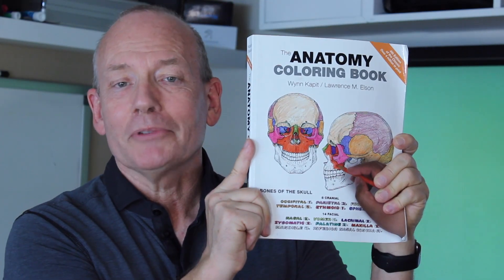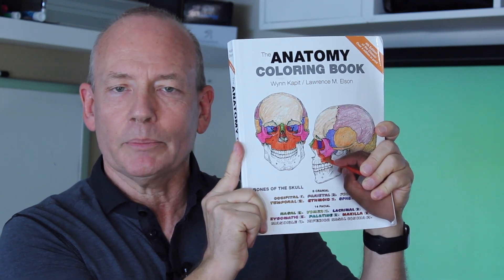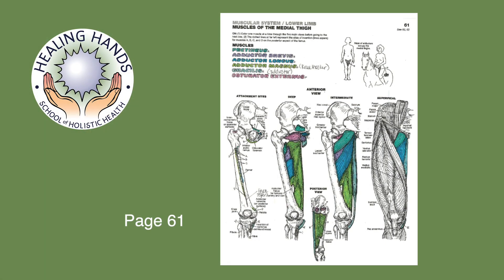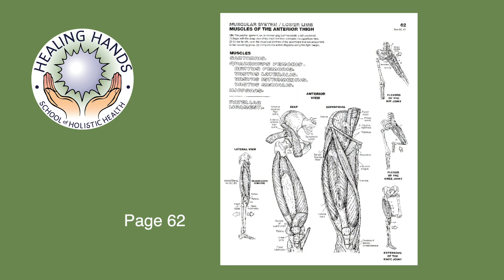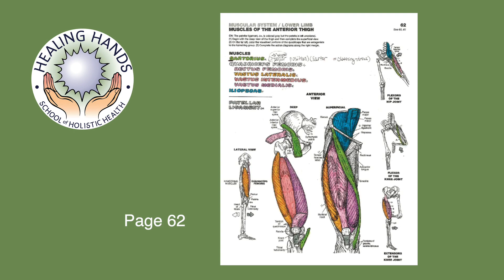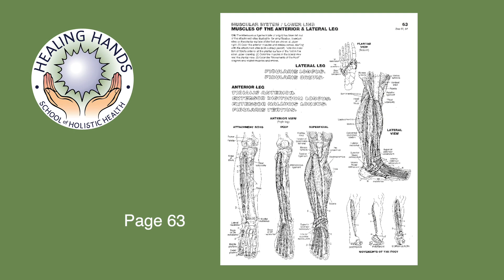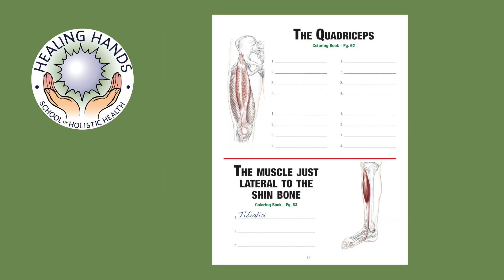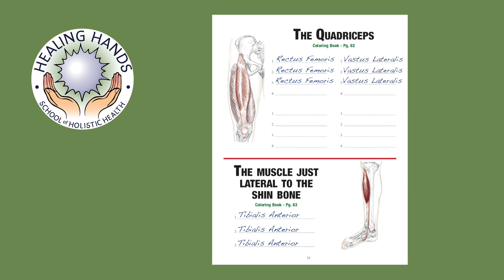Muscles of the Anterior Leg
This video is about Muscles